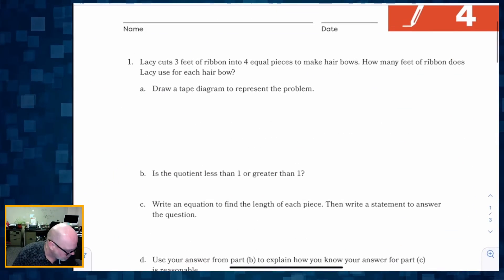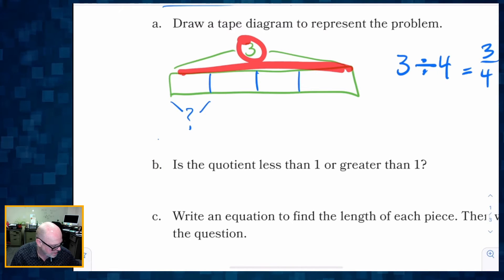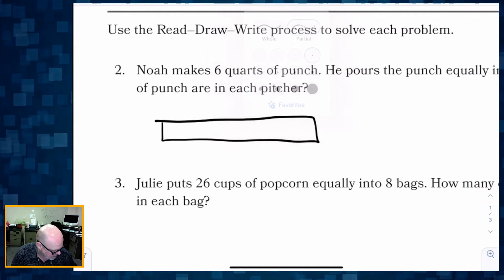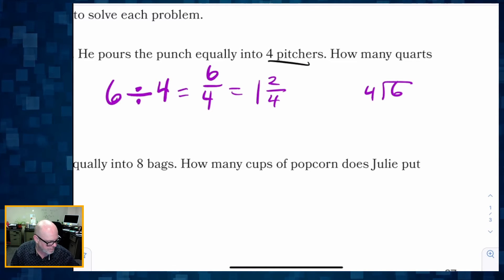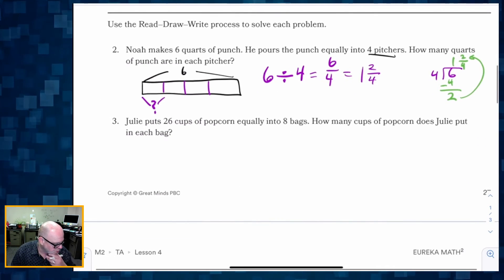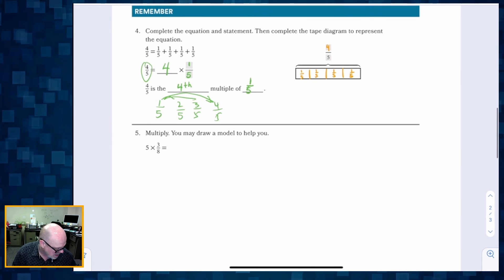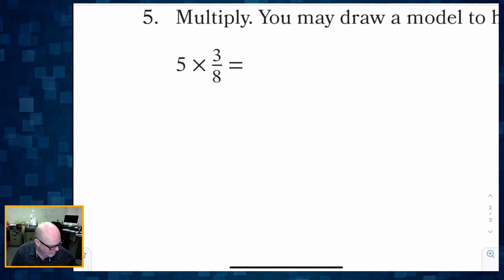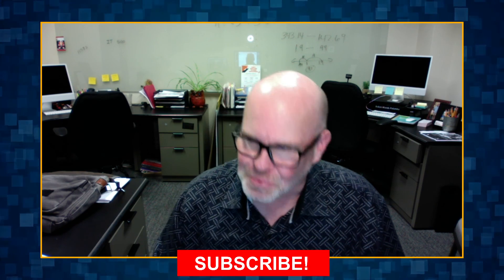Eureka Squared Grade 5 Module 2 Lesson 4